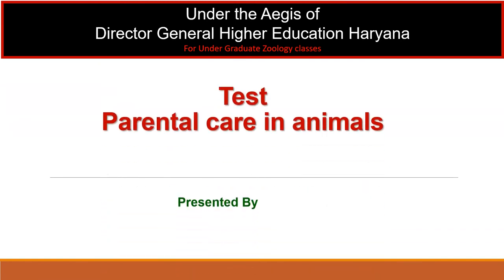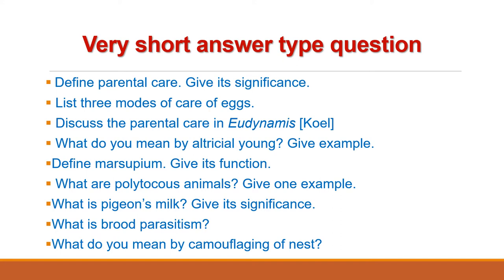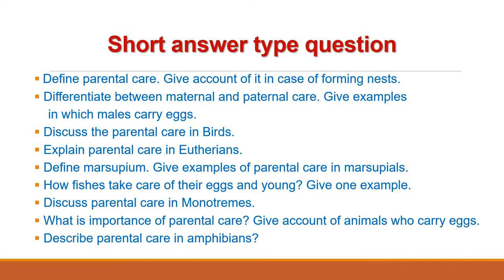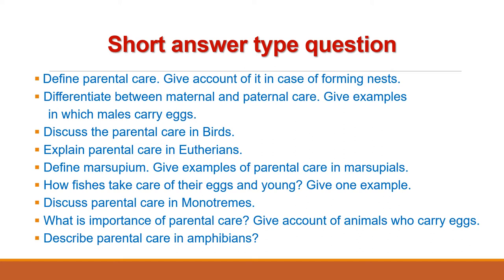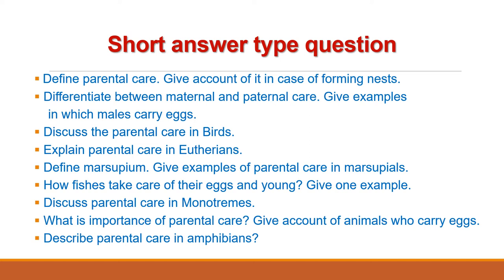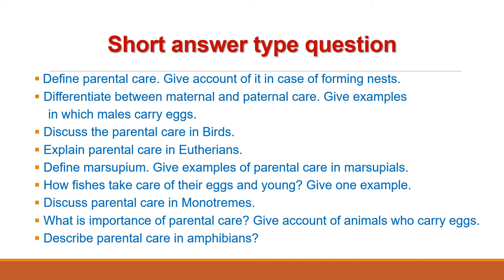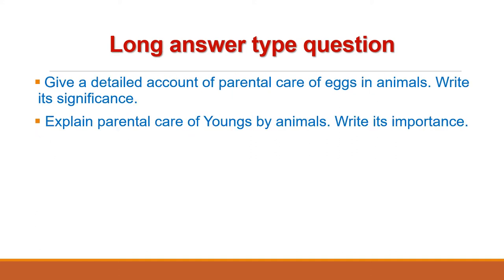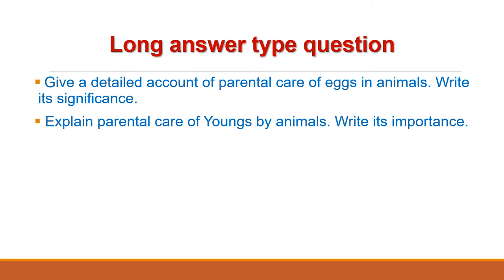test Parental Care in Animals